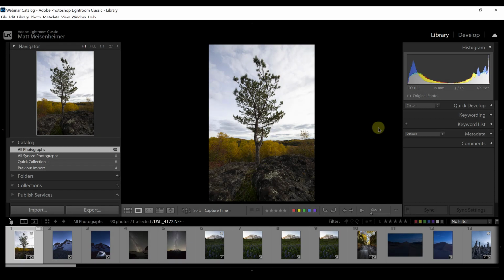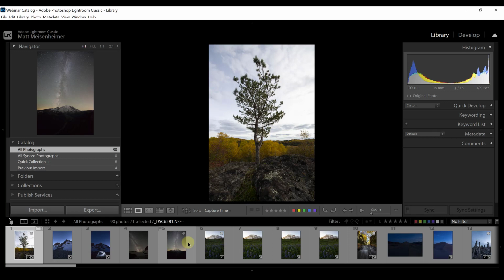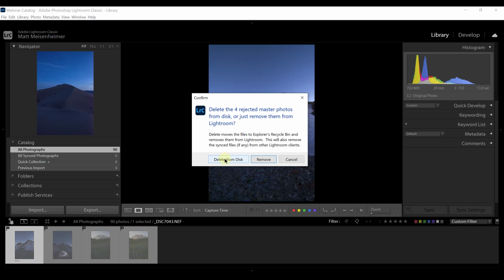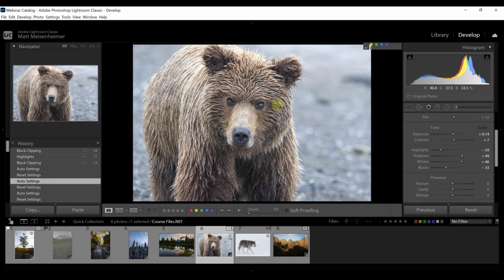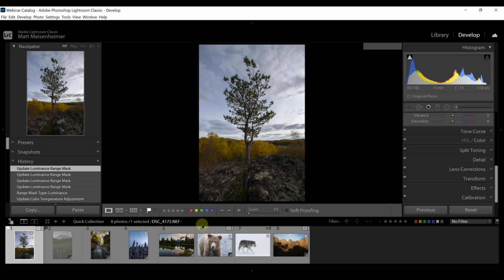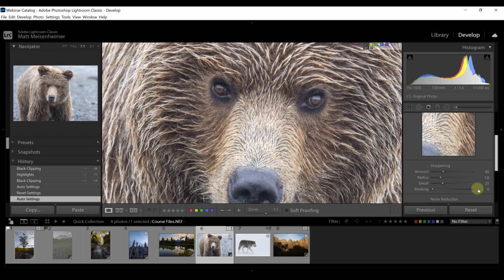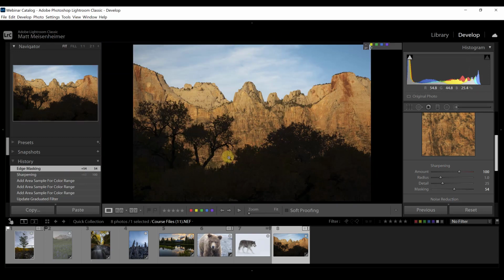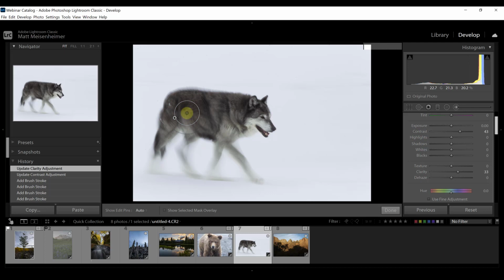Lightroom Tips & Tricks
In this video, Matt Meisenheimer covers some of his top processing tips in Lightroom Classic CC.

Learn about Backcountry Journeys once in a lifetime photo tours and workshops!